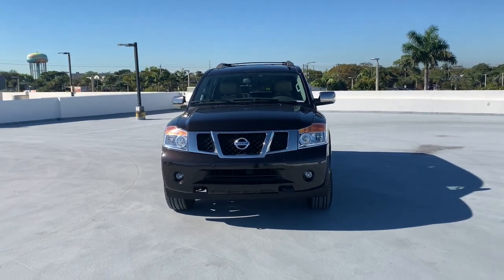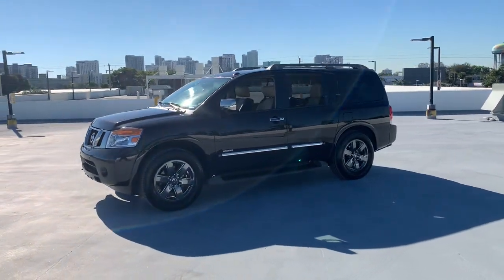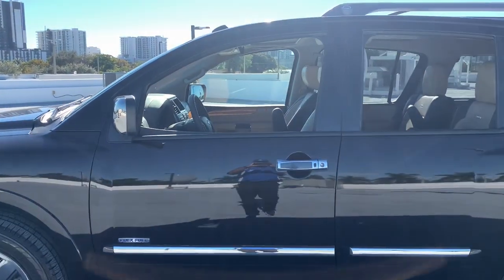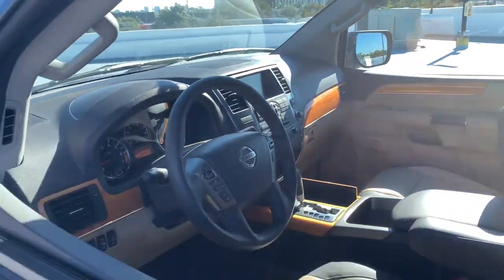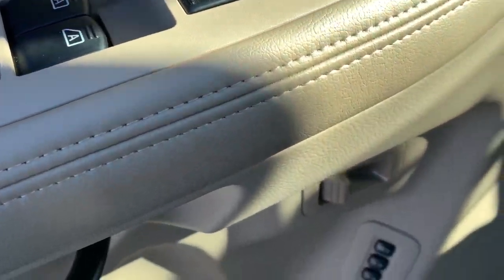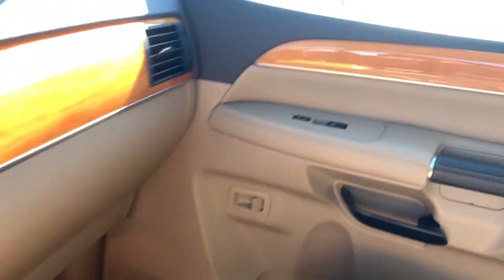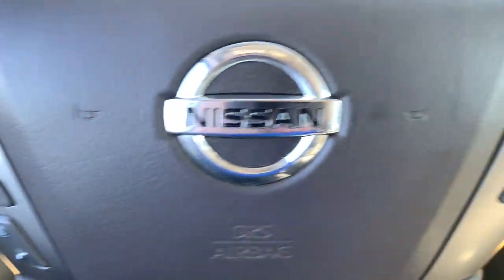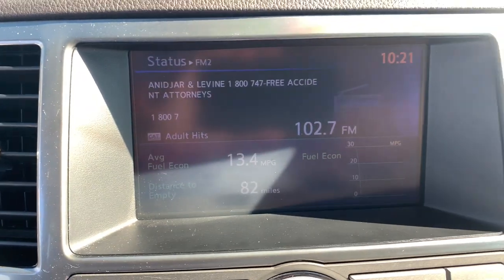2014 Nissan Armada Fort Lauderdale, Pompano Beach, Coral Springs, Hollywood, Plantation, FL EN601881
Espresso Black Used 2014 Nissan Armada available in Fort Lauderdale, Florida at Holman Honda. Servicing the Fort Launderdale, Pompano Beach, Coral Springs, Hollywood & Plantation, FL area.

Holman Honda
12 E Sunrise Blvd

Recent Arrival! Holman Honda of Fort Lauderdale is very proud to offer this charming 2014 Nissan Armada Espresso Black Platinum with the following features:brbrLOW LOW MILES LEATHER BLUETOOTH HANDS FREE BACK UP CAMERA SUNROOF / MOONROOF NAVIGATION / GPS 3RD ROW SEATING REAR ENTERTAINMENT SYSTEM / REAR DVD PUSH BUTTON START EXCLUSIVE HOLMAN GO 6 MONTH / 6000 MILE POWERTRAIN LTD WARRANTY 2ND ROW CAPTIONS CHAIRS Armada Platinum Platinum Reserve Pkg 5-Speed Automatic with Overdrive Espresso Black Almond/Chocolate Leather.brbrCARFAX One-Owner. Priced below KBB Fair Purchase Price! Odometer is 95825 miles below market average!brbrbrPrice does not include sales tax tags registration fees government fees electronic filing fee* of $149 and Pre-Delivery Service Charge* of $899. (* This charge represents costs and profits to the dealer for items such as inspecting cleaning and adjusting vehicles and preparing documents related to the sale.)